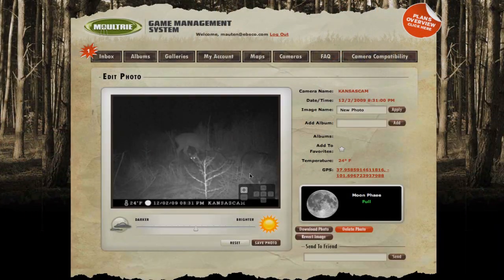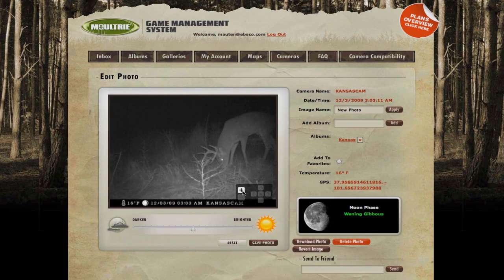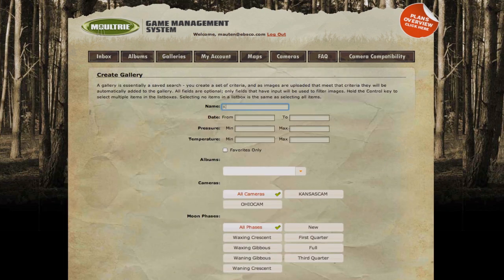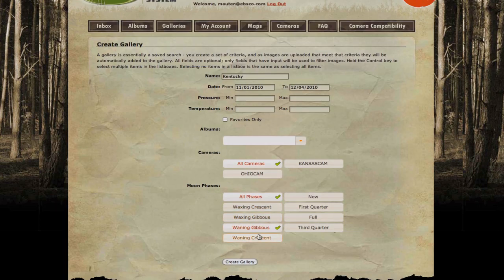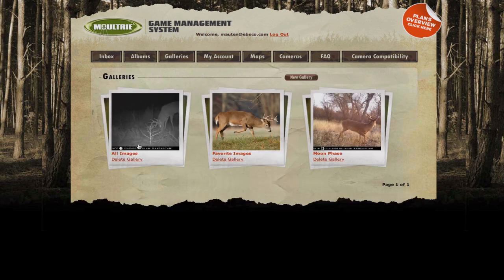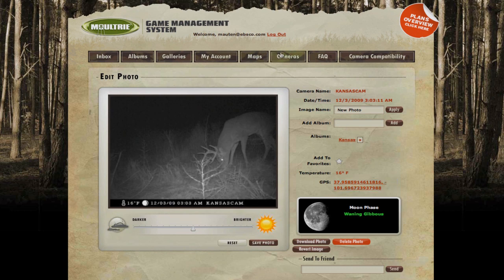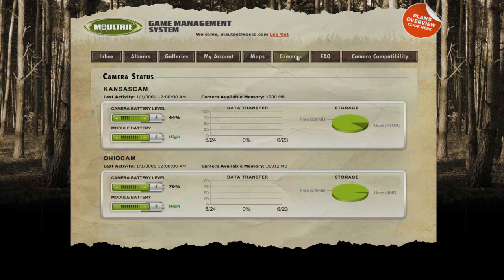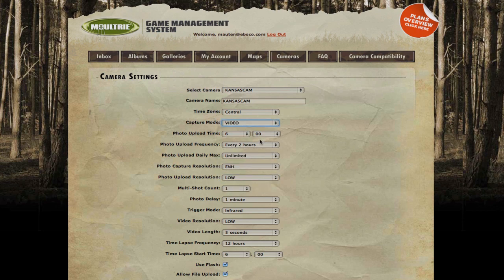Game management website sort function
How to use the game management website sort function.